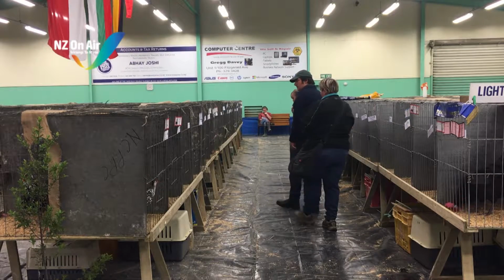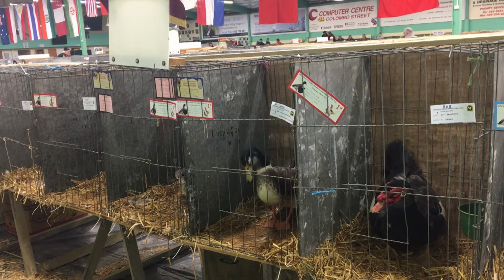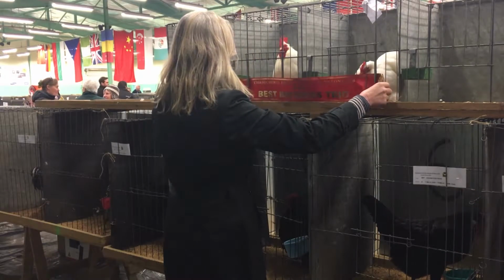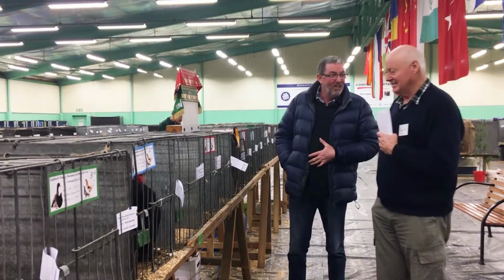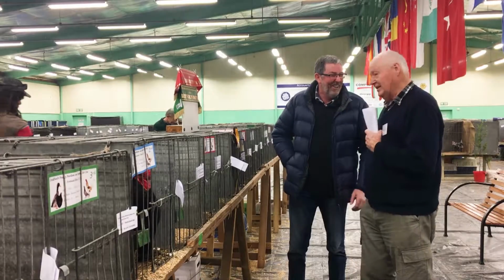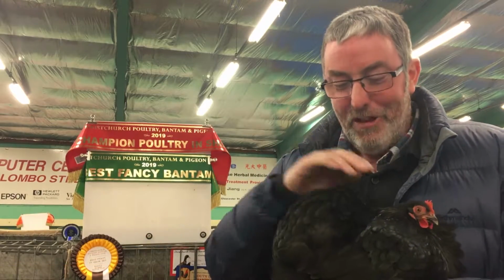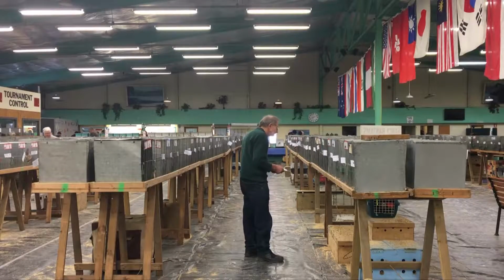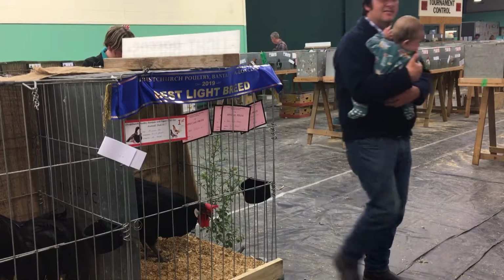Christchurch's prize-winning bantam breeder shares some secrets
The hobby of bird breeding is growing in popularity if the thousand-plus entries in last weekend's annual Christchurch poultry show are anything to go by.